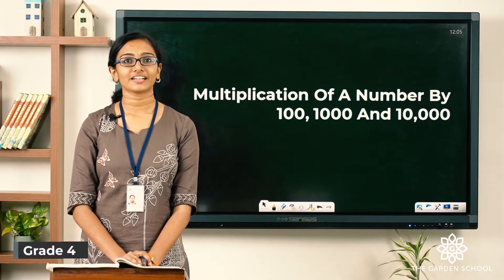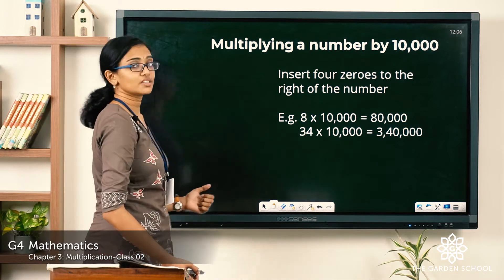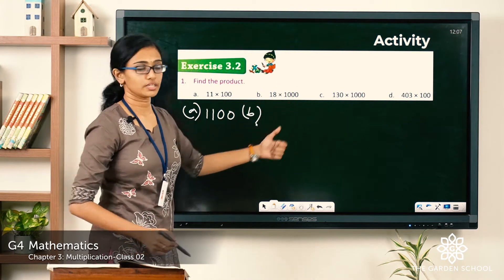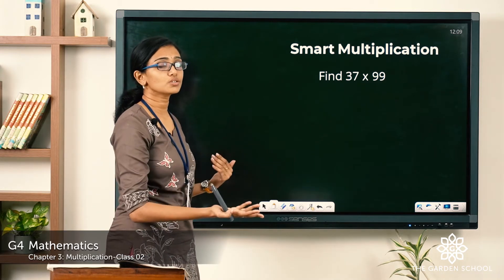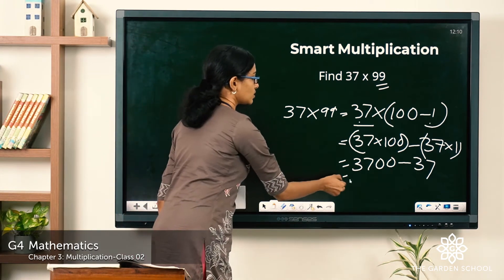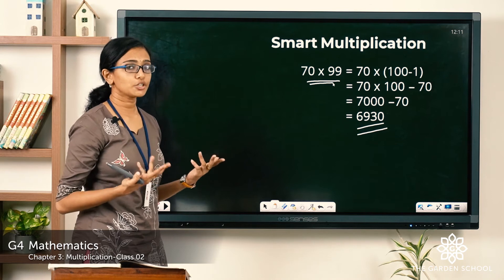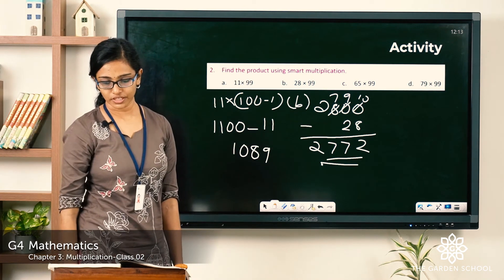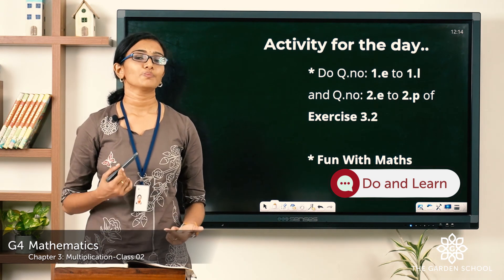Grade 4 Mathematics Chapter 3 Class 2 multiplication of numbers by 10, 1000, 10000 & smart multipli.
Multiplication of numbers by 10, 1000, 10000 & smart multiplication.